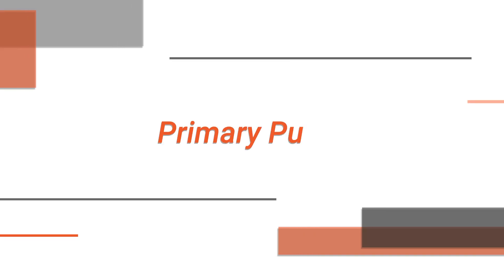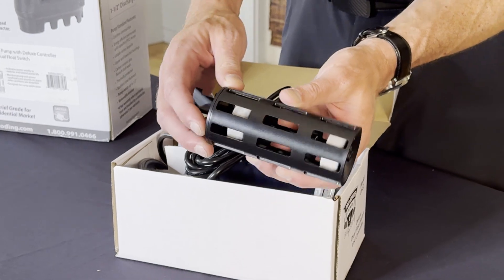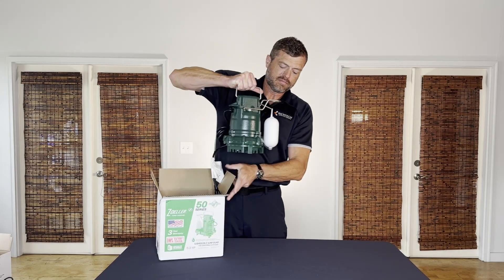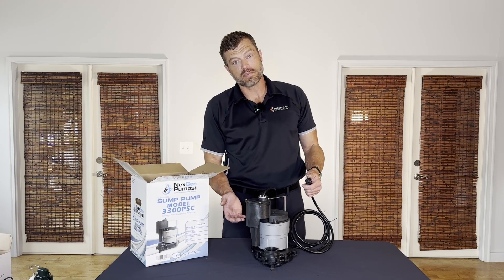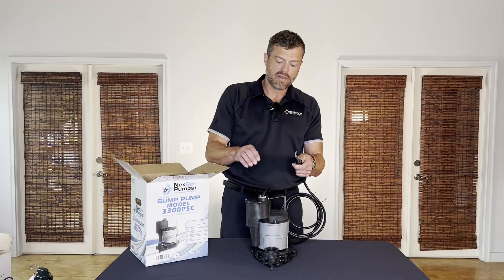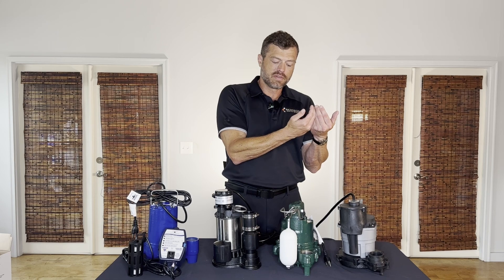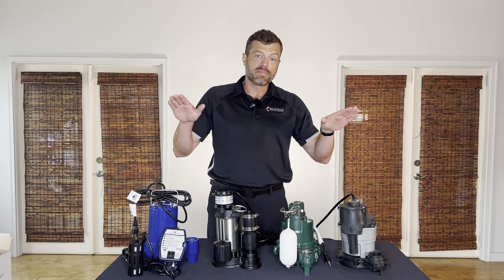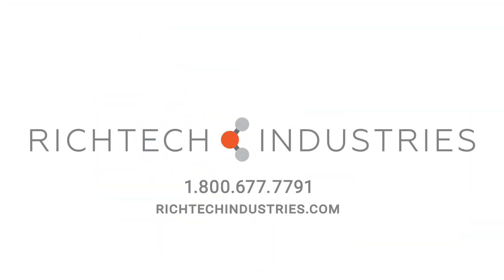Primary Sump Pump Switch Options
Compare and contrast the features and benefits of primary pump switches. We'll take a look at piggyback vertical float switches, integrated float switches, dual cage float switches, magnetic reed switches, and pressure switches.
Also learn about top and bottom suction pumps and other installation considerations.